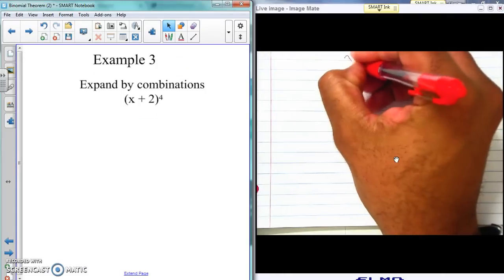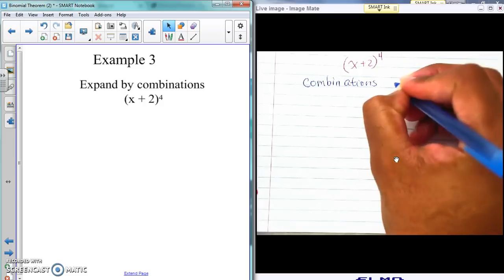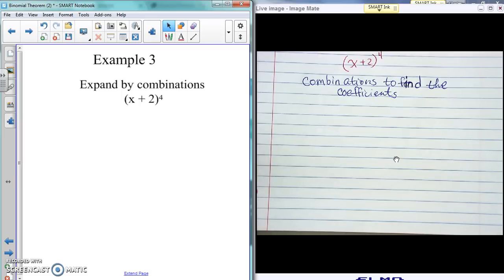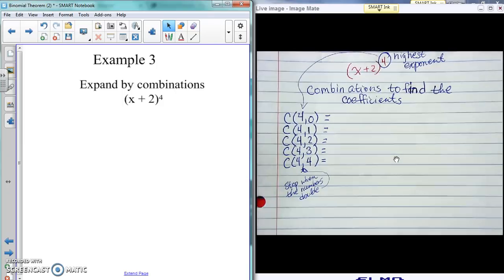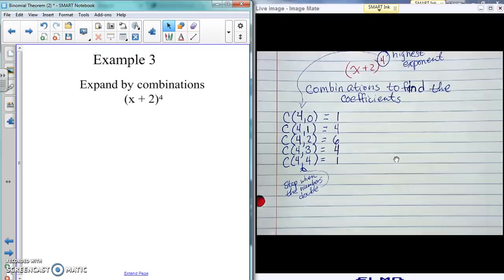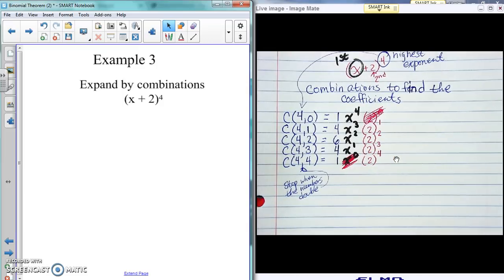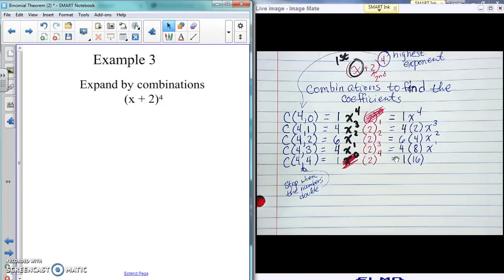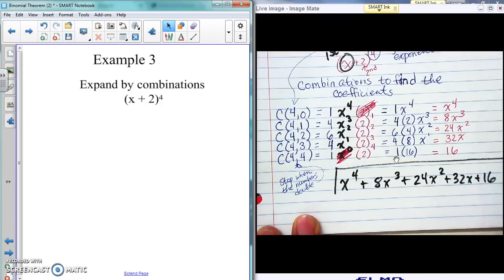Example 3 Using Combinations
Expanding Binomials using combinations